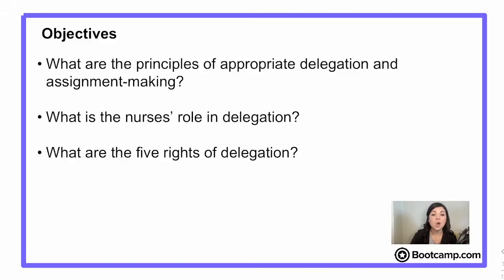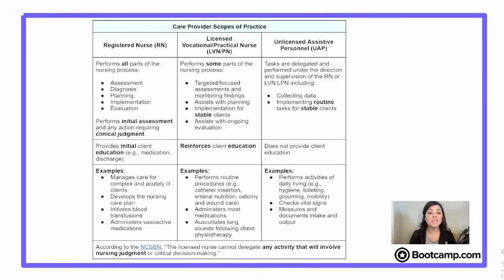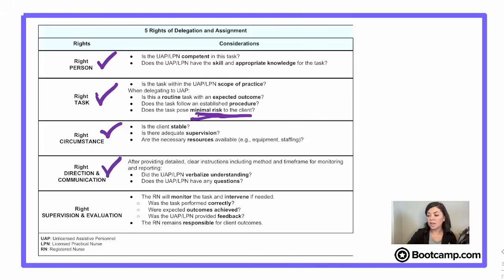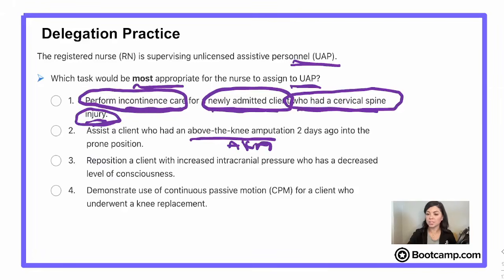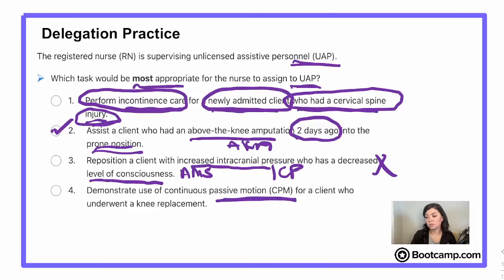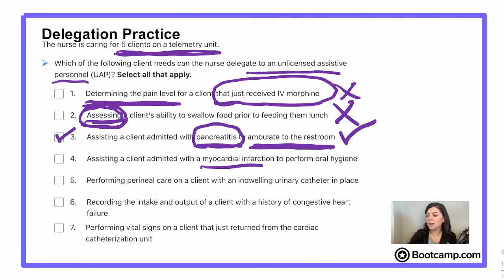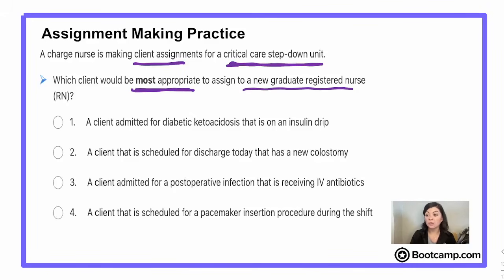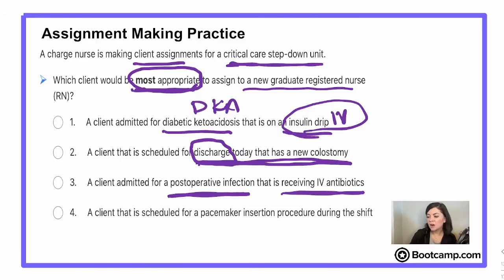LIVE NCLEX® REVIEW | How to Answer Assignment & Delegation NCLEX® Questions | NCLEX Bootcamp